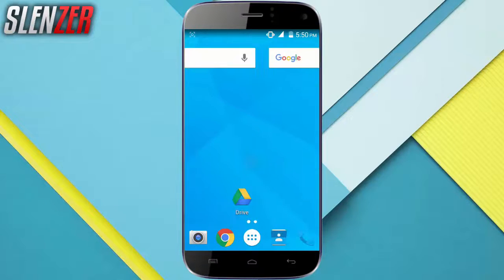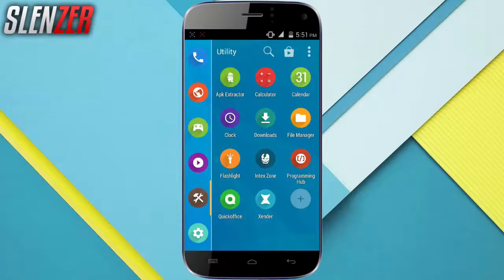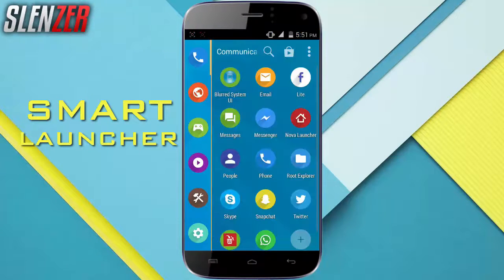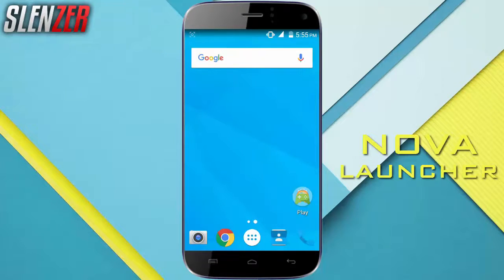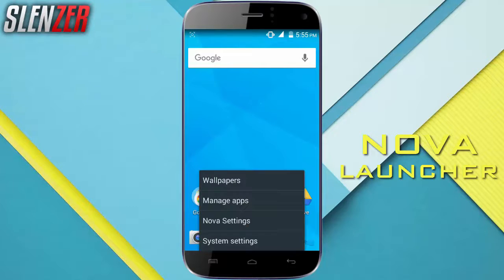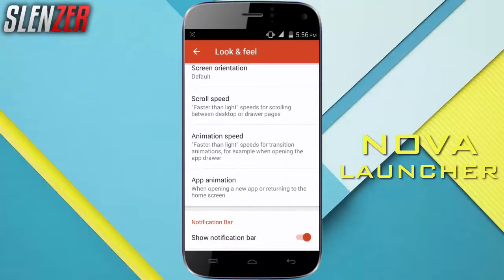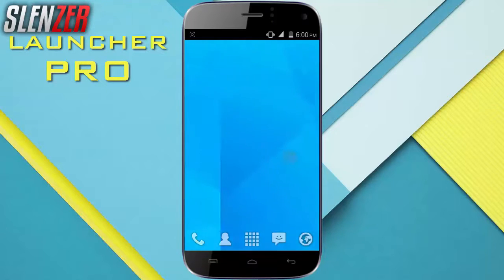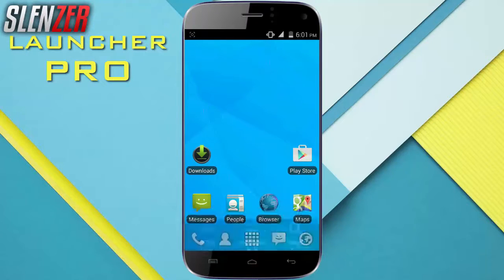Top 3 Android Launchers For Low End Devices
Hello Guys Its Slenzer Here back with another Video And This Time If your system launcher lags and searching for the best third party launcher so You Are At The Right Place Here are The Top 3 Best Launchers for low end devices

TOP 3 Launchers are :-

3. Smart launcher
2.Nova Launcher
1.Launcher Pro